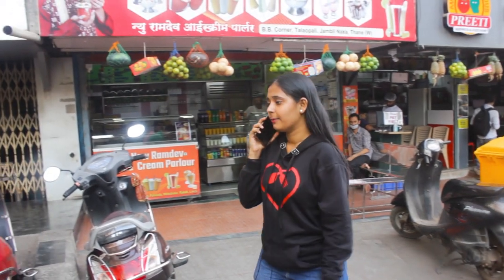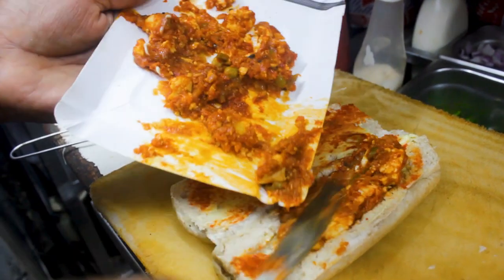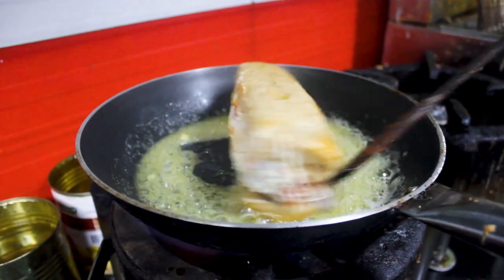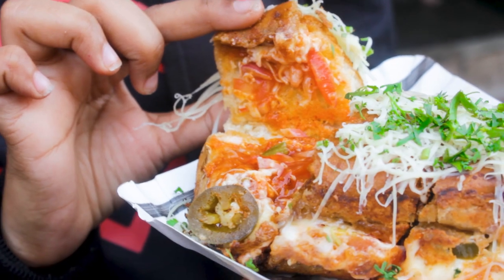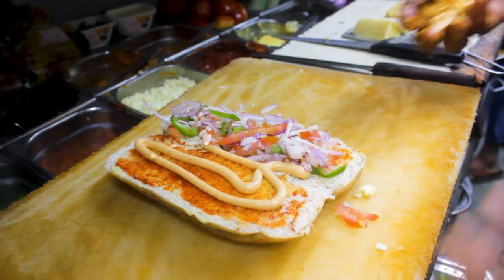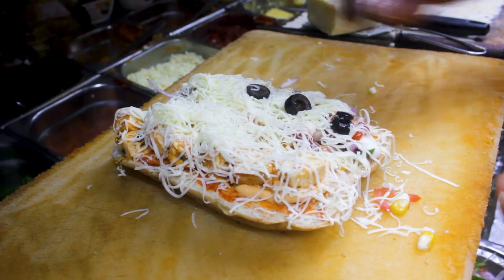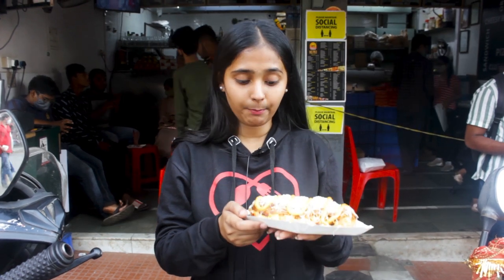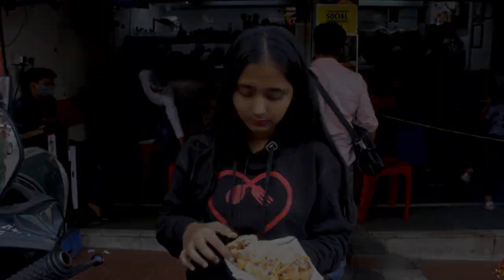Prajakta Koli's Favorite Place For Sandwich | Preeti Sandwich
Preeti Sandwich is one of the famous places in Thane for it's sandwiches. This is @MostlySane's  FAVOURITE place! The quality and quantity you get here is just amazing. And we know why it's Prajakta's favourite place!

Apart from sandwiches they also have juices, pizza, pasta, rolls, shakes, garlic bread, etc. We had Caribbean panini and Paneer cheese roll, and the taste was priceless. I mean it's worth it.

Rate of Caribbean Panini - 190rs
Rate of Paneer Cheese Roll - 190rs
Ratings - 4.7/5

Address of Preeti Sandwich :
Govind Bachaji Rd, Charai, Thane West, Thane, Maharashtra 400601